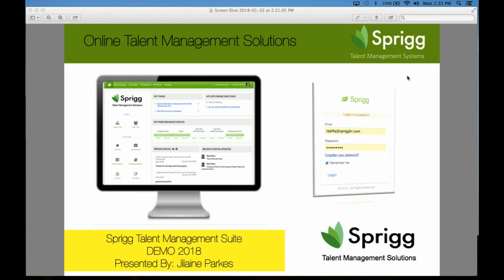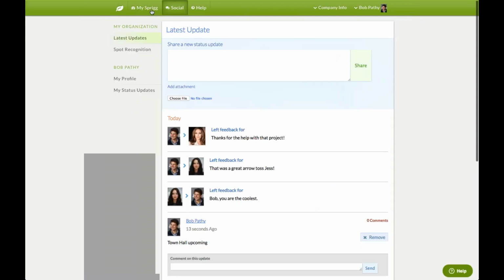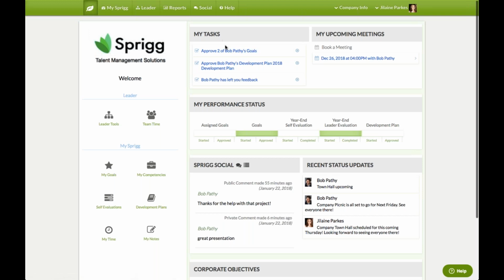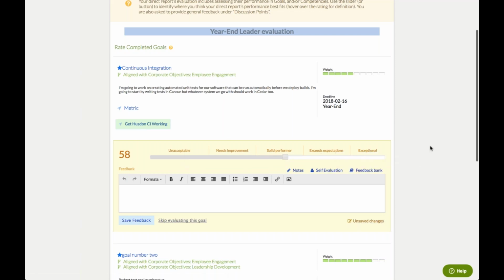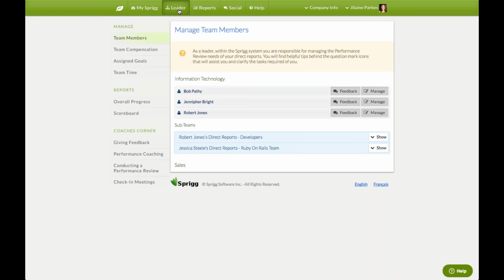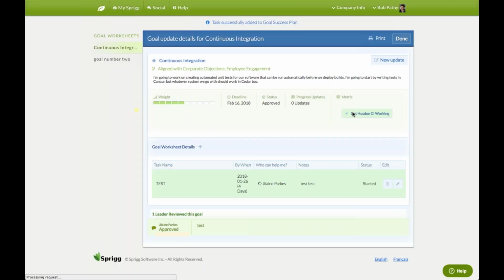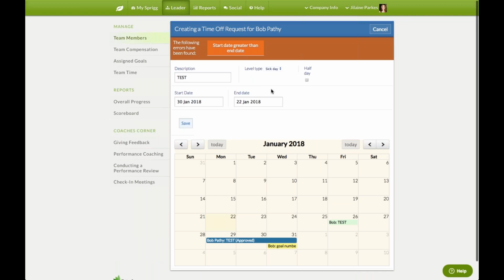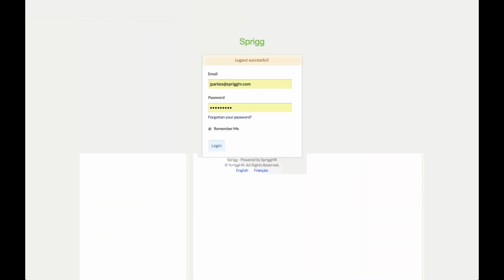SpriggHR DEMO - 2018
Overview of Sprigg Talent Management Suite